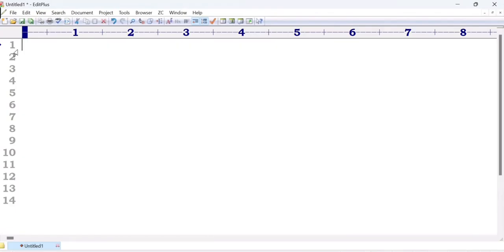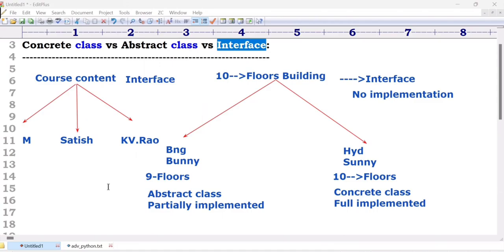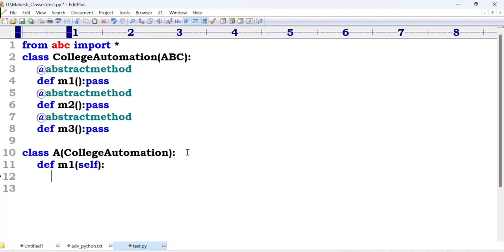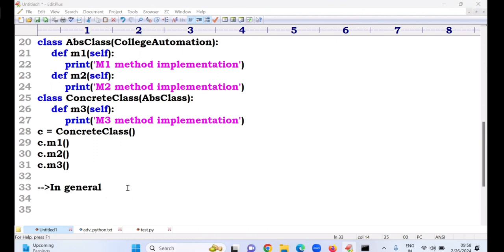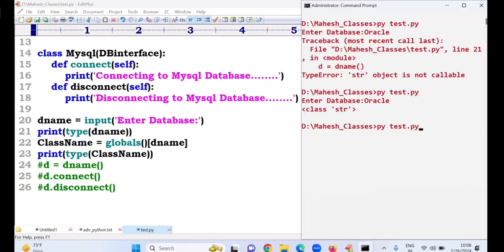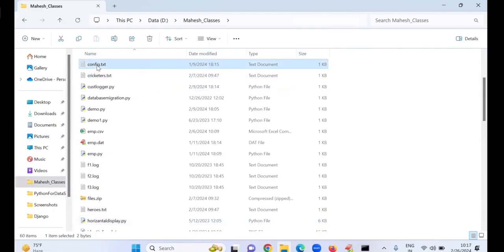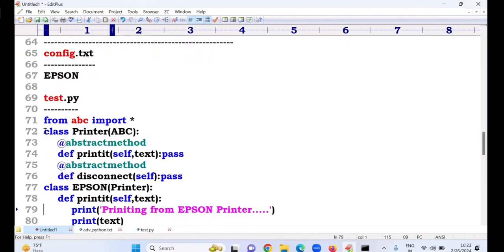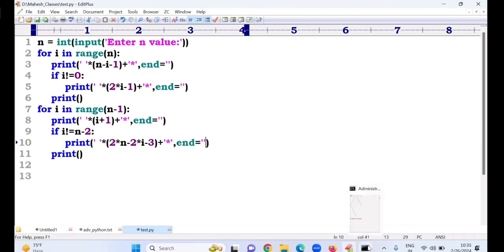Day 27 Interfaces In Python opp s python part 16